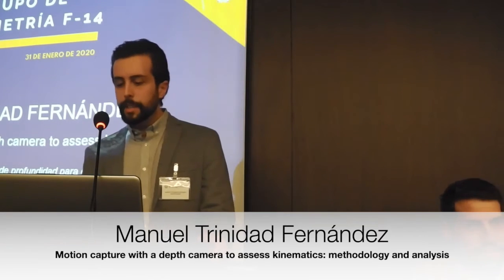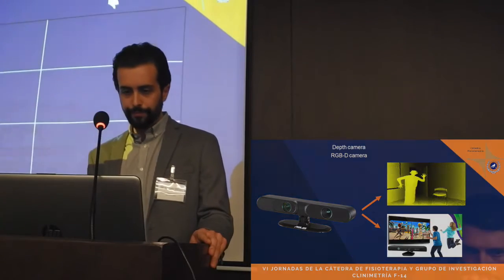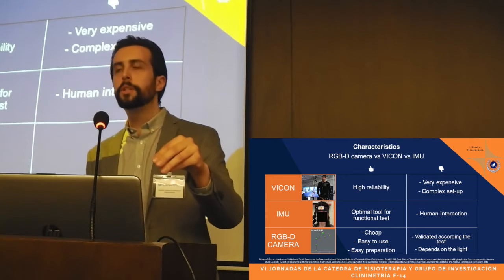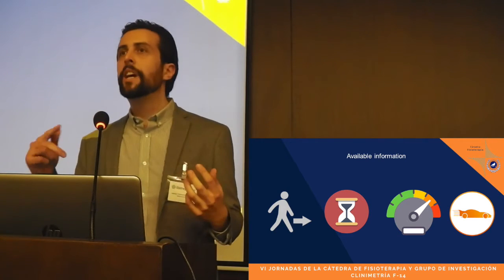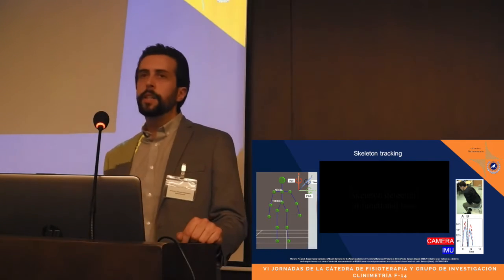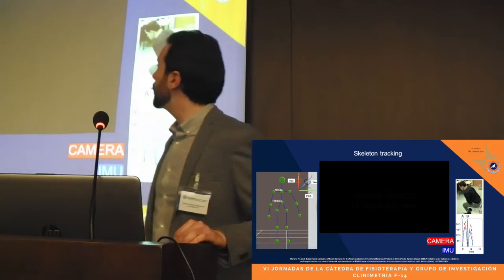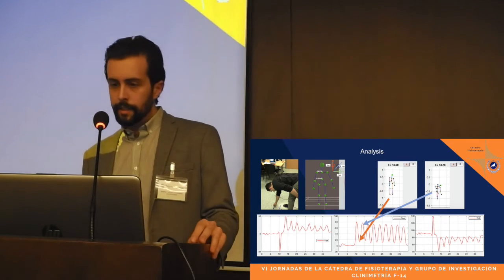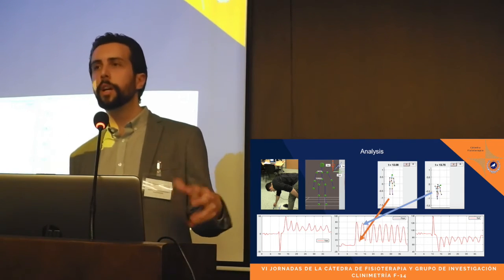Foro VI Jornadas Clinimetría (IBIMA F-14) - Manuel Trinidad Fernández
Presentación VI Jornadas de la Cátedra de Fisioterapia y Grupo Clinimetría F-14 de la Universidad de Málaga
31 de enero de 2020